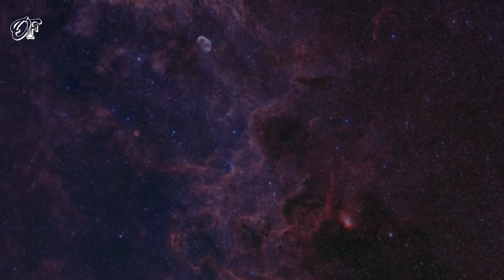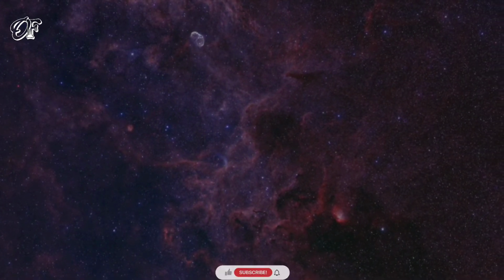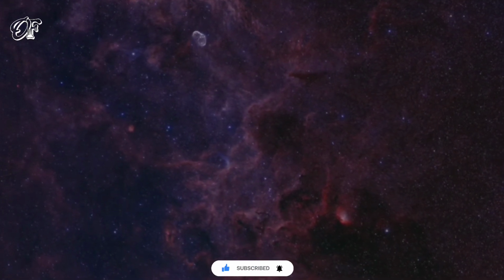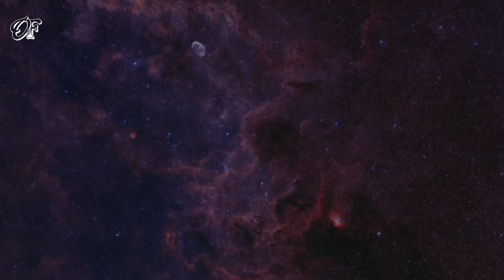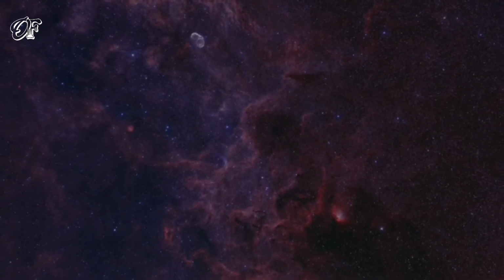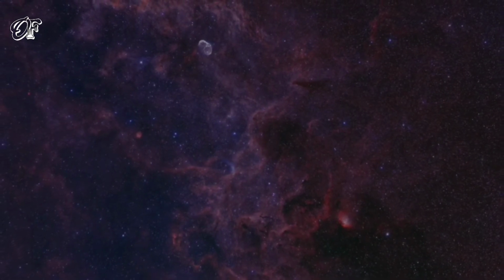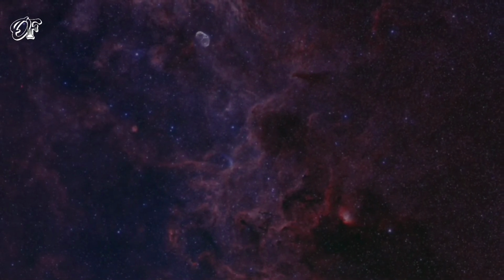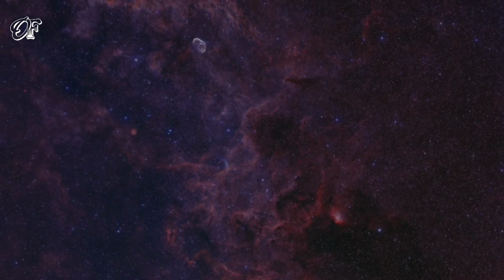Did you know about Cosmic Clouds in Cygnus?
📌Our channel is about only facts available in world. We release loads of unheard world facts video daily.